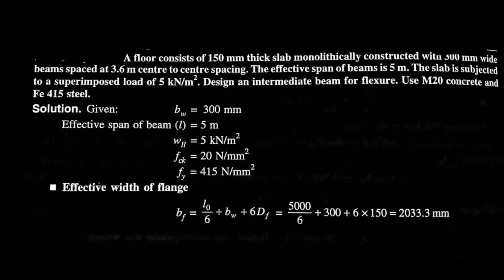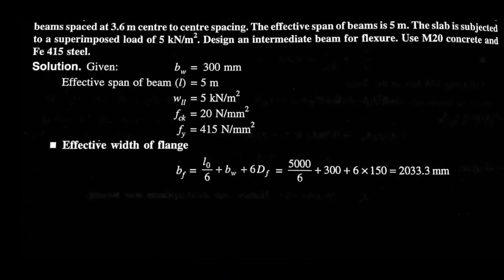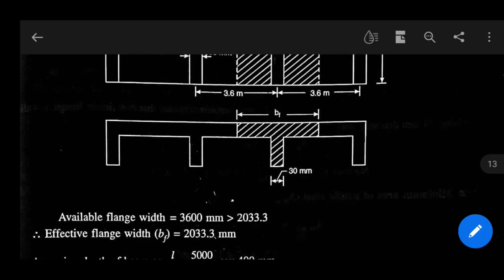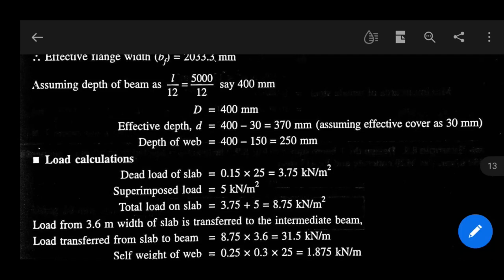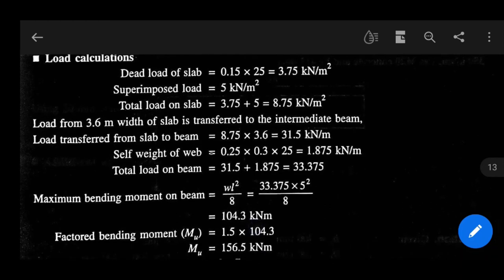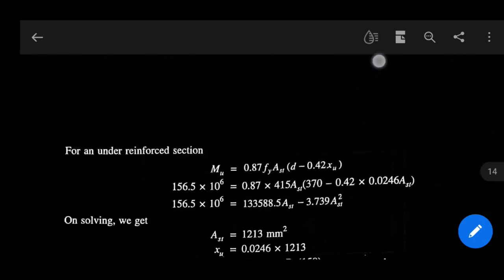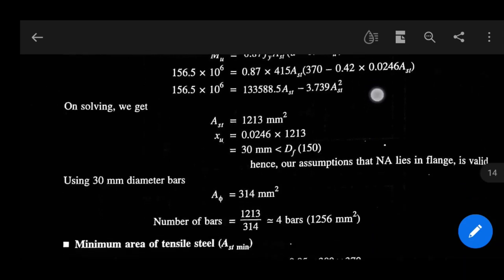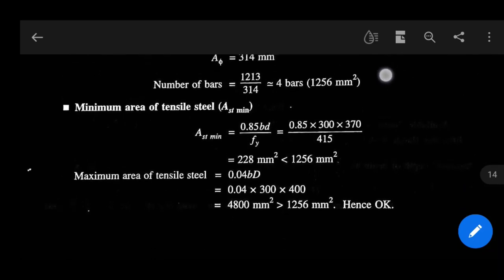Design of T beam